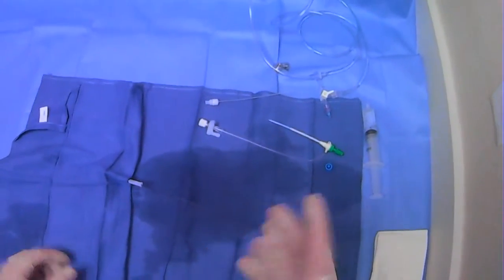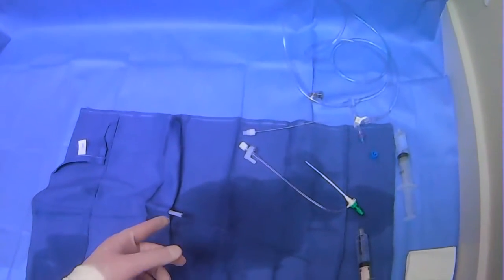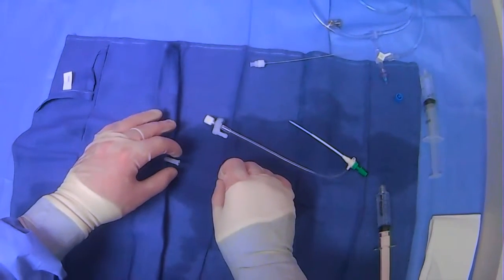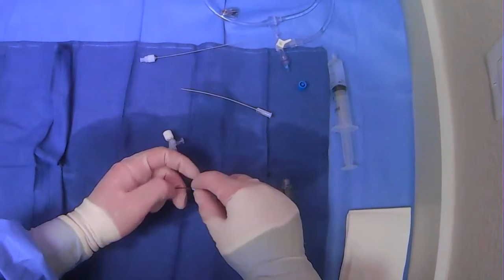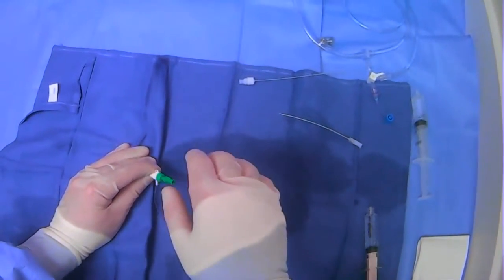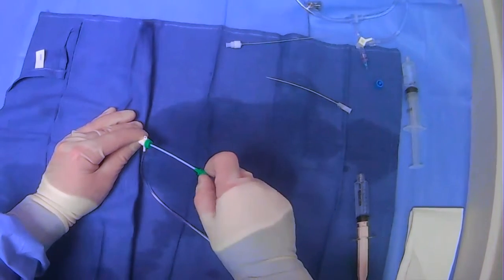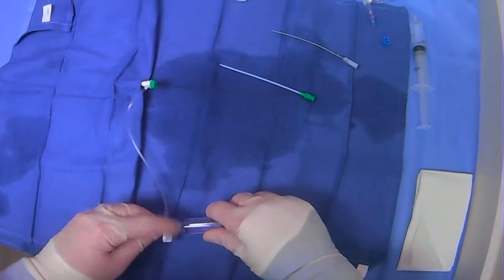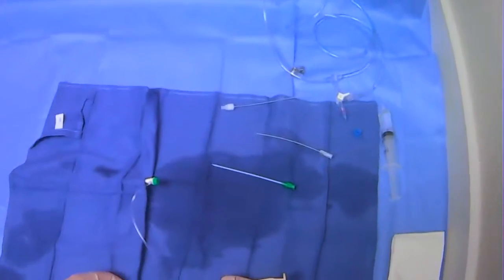Using A Vascular Access Sheath (Percutaneous Sheath Introducer Set)